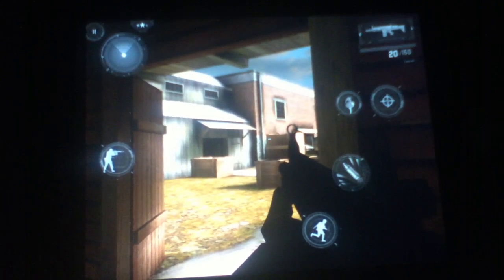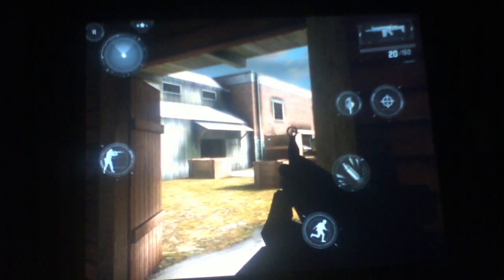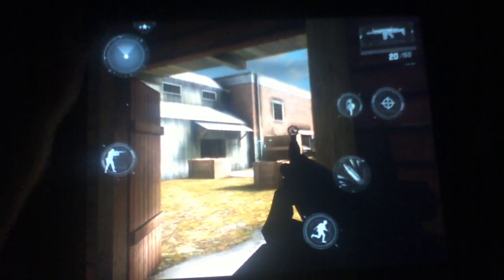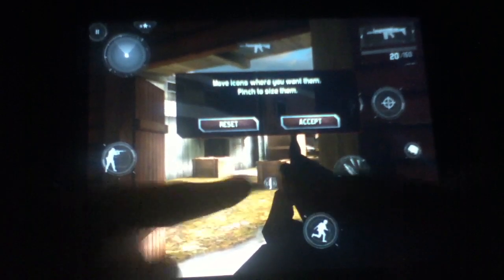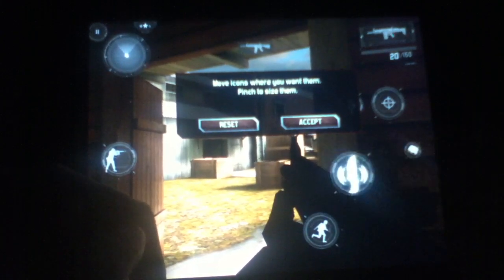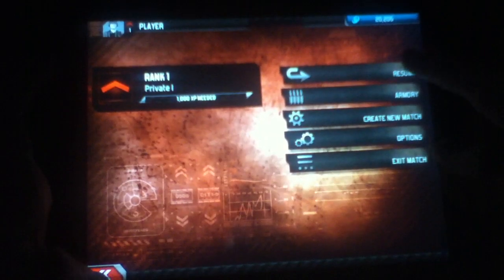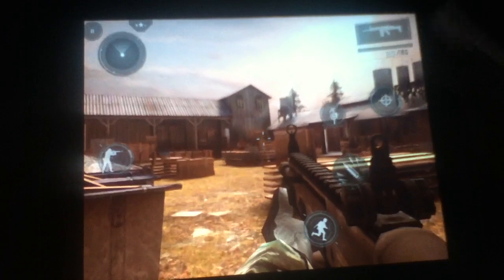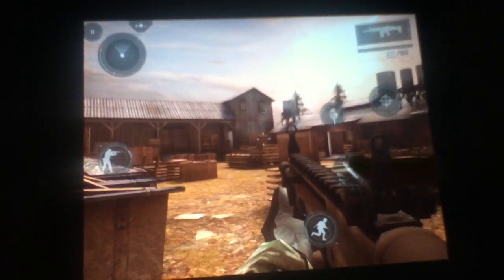Modern Combat 3 Tips Episode 1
This is a great tip from uJelly_TM thanks!

And like the video if you feel so inclined.